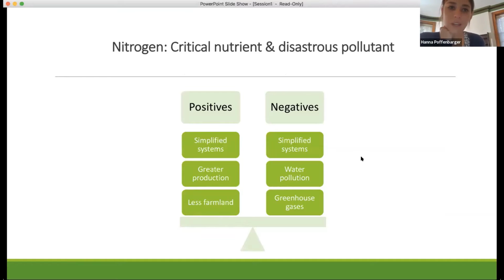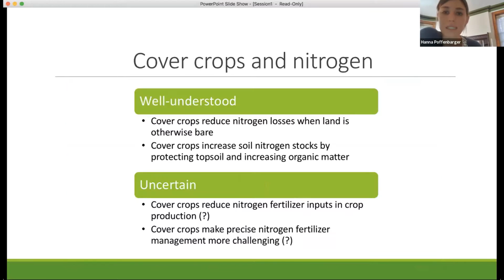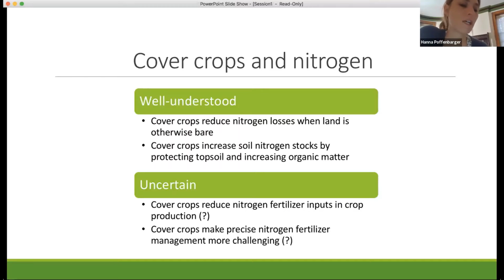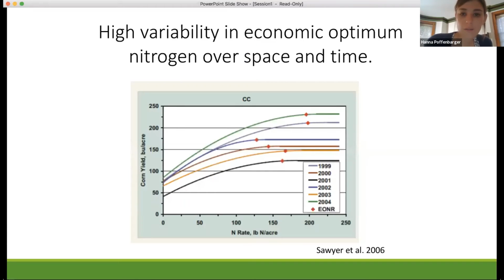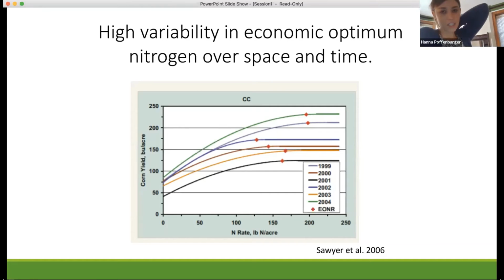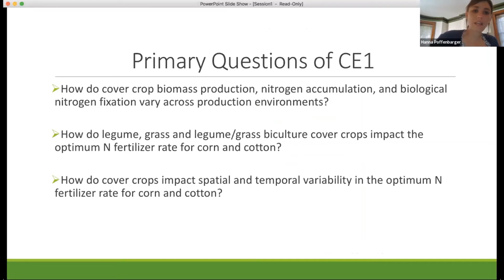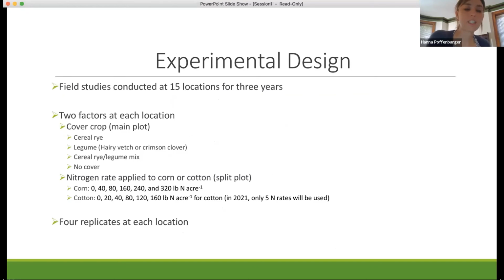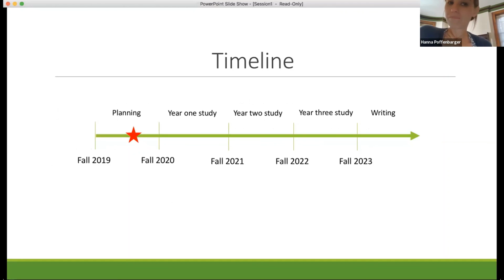June 2020 Virtual Training - 002 Common Experiment 1 (protocol and metrics)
Hanna Poffenbarger